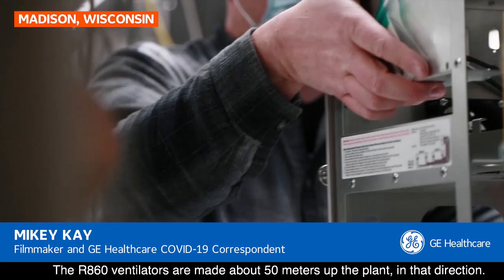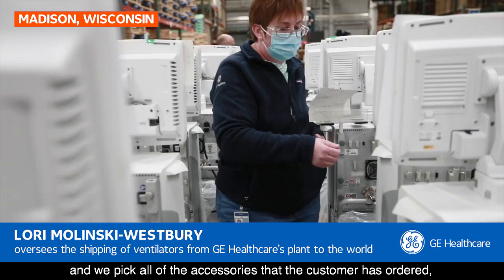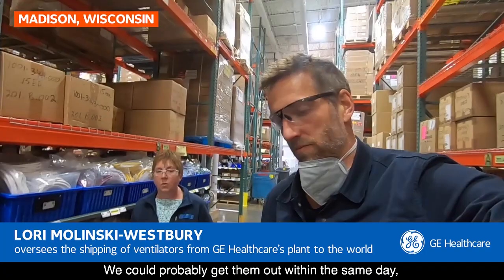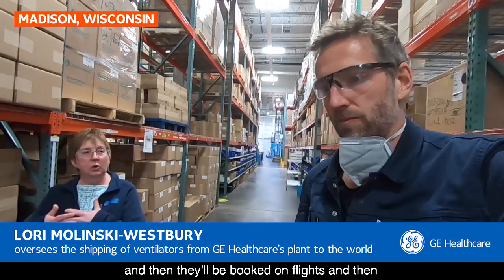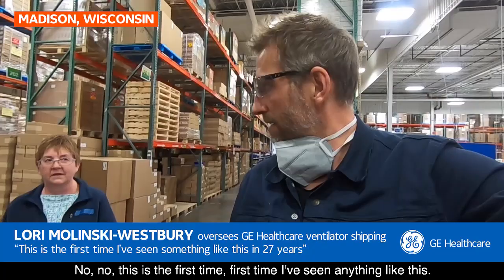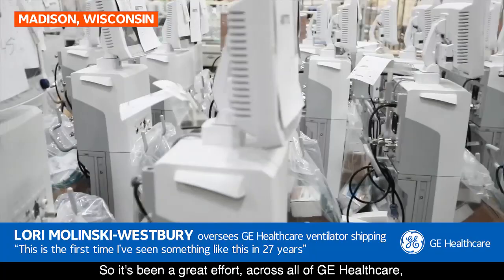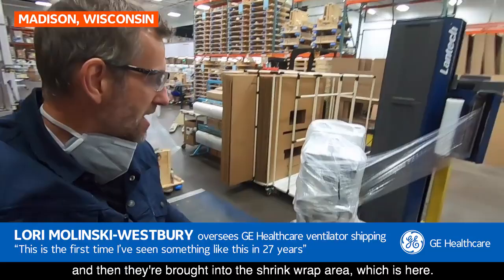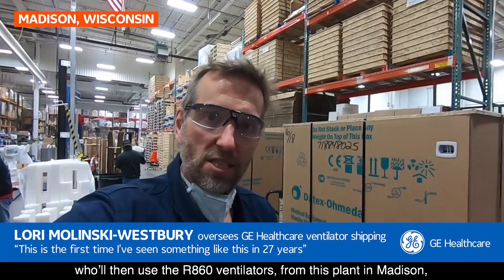Making Ventilators in Madison - Ep. 5: Loading and Shipping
Ventilators are shipped from GE Healthcare’s plant in Madison, WI to facilities all over the world. Meet the woman who makes sure they get off the production line and into the truck on time: Lori Molinski-Westbury.

Filmmaker and GE Healthcare COVID-19 correspondent Mikey Kay is on the road reporting from an RV on GE Healthcare’s COVID19 efforts. Follow all of his journey here.